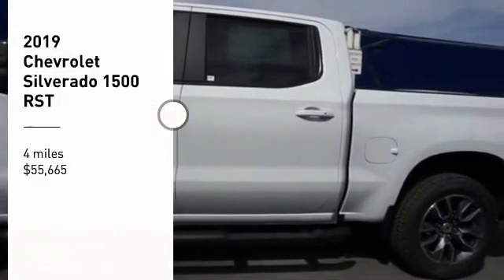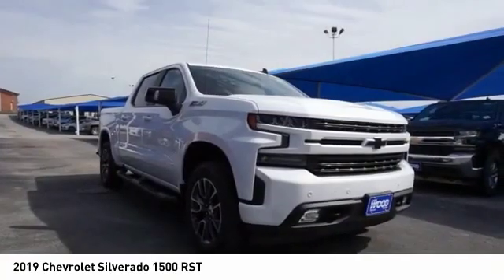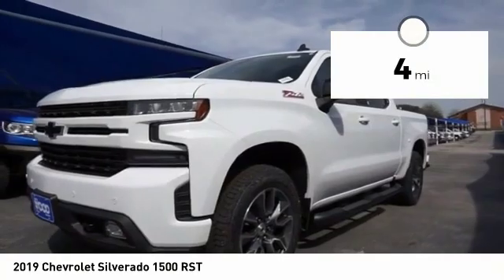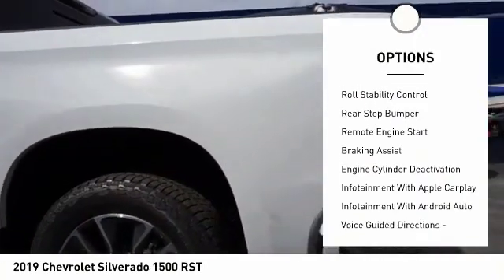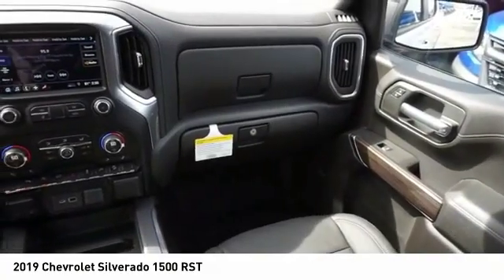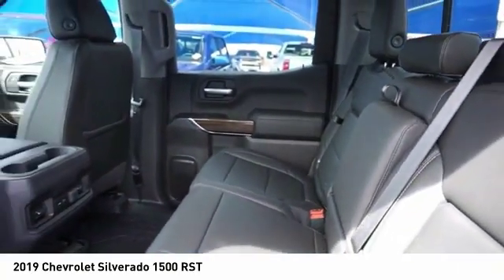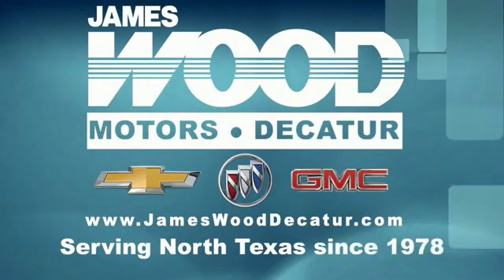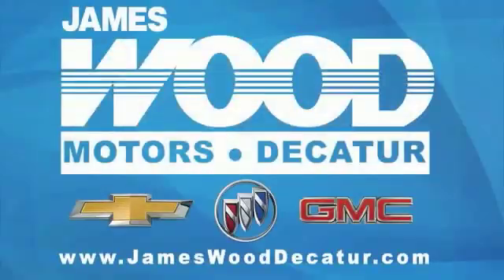2019 Chevrolet Silverado 1500 Decatur TX 191606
2019 Chevrolet Silverado 1500 RST

2111 US HWY 287 South

You'll love the look and feel of this 2019 Chevrolet Silverado 1500 RST, which features a push button start, remote starter, backup camera, Bluetooth, braking assist, hill start assist, stability control, traction control, anti-lock brakes, and dual airbags.  It comes with a 8 Cylinder engine.  This one's on the market for $55,665.  With a crash test rating of 4 out of 5 stars, everyone can feel secure.  Exhibiting a timeless white exterior and a jet black interior, this vehicle won't be on the market for long.  Interested? Call today to take this vehicle for a spin!  Come see our new inventory of New Chevrolet, GMC and Buick models plus our large inventory of certified pre-owned vehicles. We're your family owned and operated, celebrating 40 years of serving North Texas. Our Decatur Chevrolet, Buick and GMC dealership, located at 2111 US HWY 287 South in Decatur, Texas. Our team will be more than happy to help you find the most suitable vehicle for your family along with the best deal available.